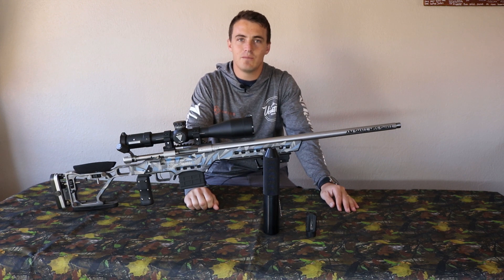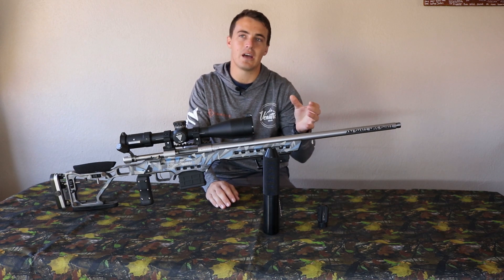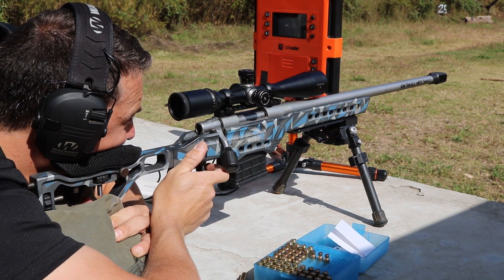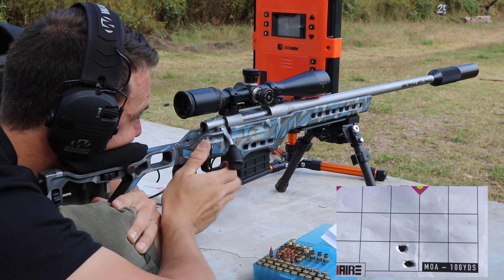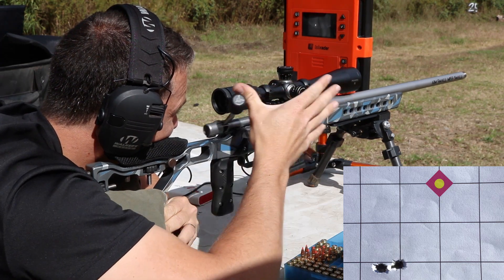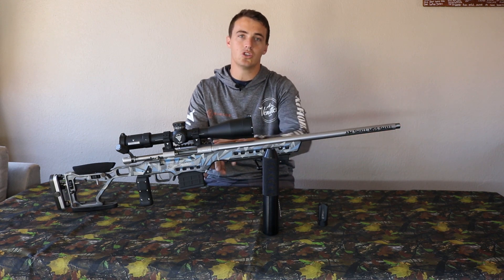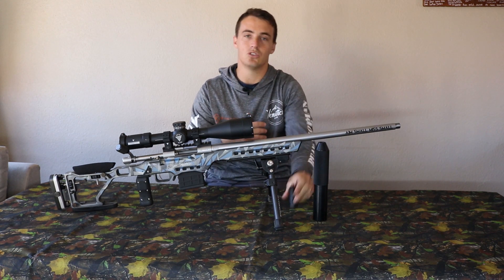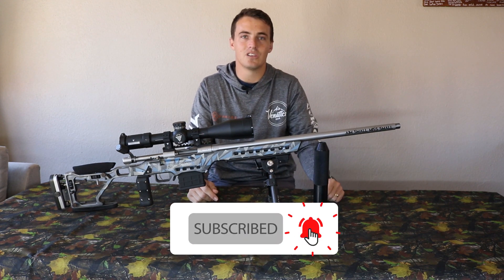Does a muzzle device affect your point of impact?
Have you ever wondered how a muzzle device changes your point of impact? I made this video to show you that there is a difference in the point of impact and that it also affects your group size. My 223 load development was done with a 4 port muzzle brake from APW and the smallest group is shot by this setup! I assume that the point of impact shift is due to the barrel whip being different because of the weight changes. The major reason for the group size increase is the harmonics of the barrel changing due to the effective barrel length that changes. I hope you enjoyed this video.